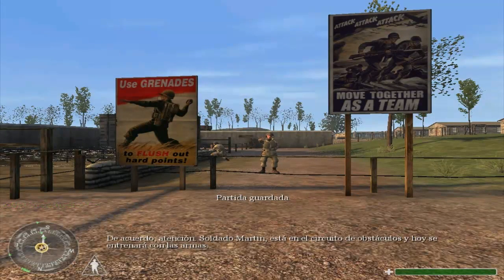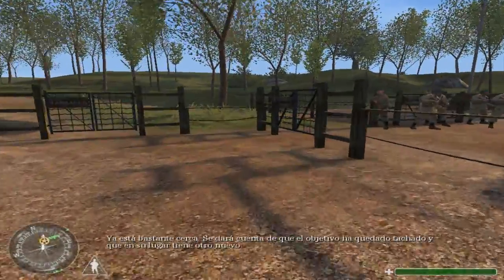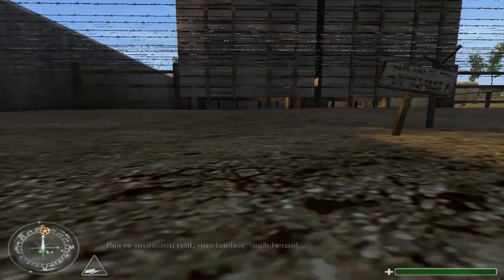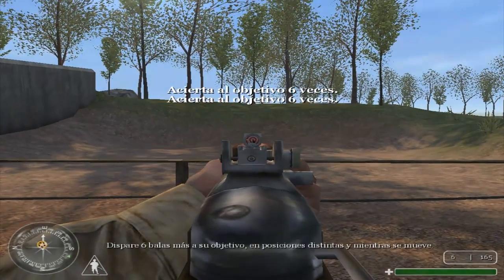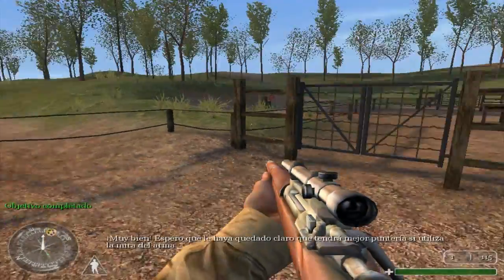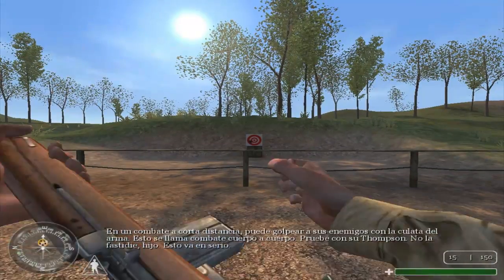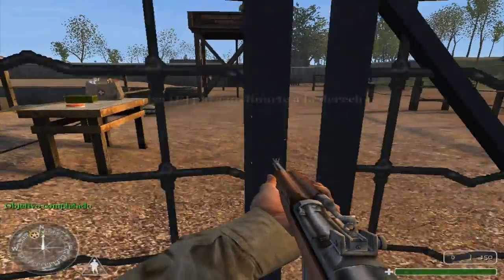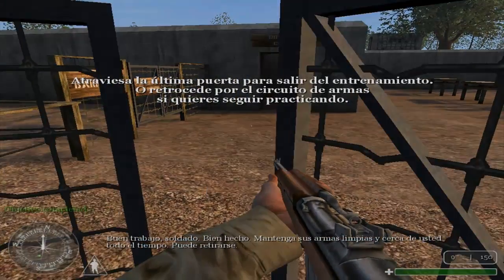Gameplay En Pc | Call Of Duty La Escuela Militar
Entrenando un poco para empezar con la campaña bien pero intentare comprar un microfono para comentarlos :) por ahorita solo puedo subirlos asi tradicional
RECUERDA QUE UN LIKE, COMENTARIO Y SUSCRIPCION MOTIVA DEMACIADO

Descarga mi barra para que no te pierdas mis videos de mi canal de youtube
Extencion para FIREFOX Y GOOGLE CHROME

Ve Mi Gameplay Anterior De Need For Speed Most Wanted

Quieres Batlefield 1942 Para Pc | Clic Aqui Abajo

S.U.S.C.R.I.B.E.T.E SALUDOS